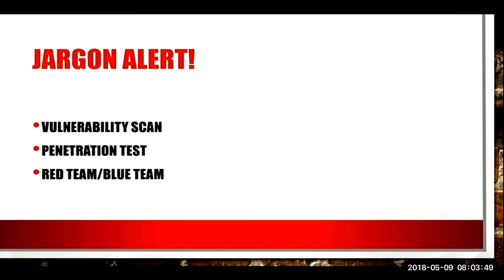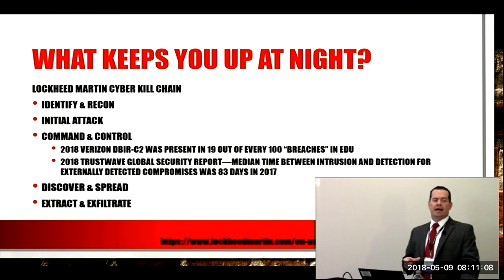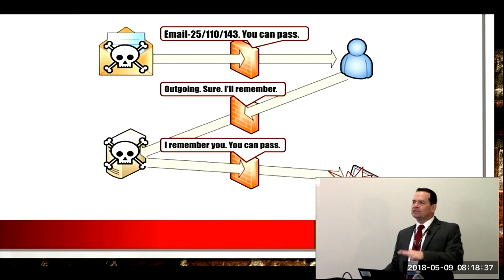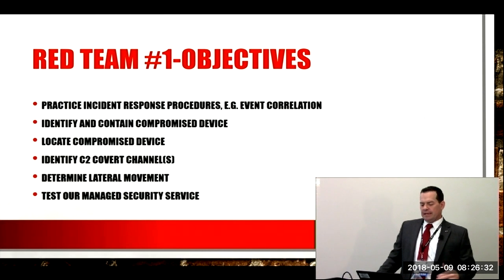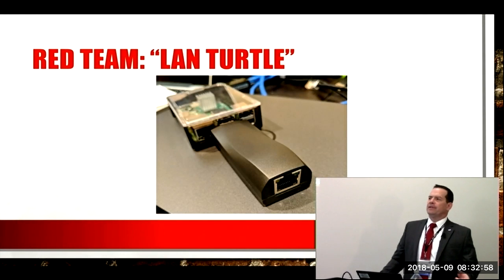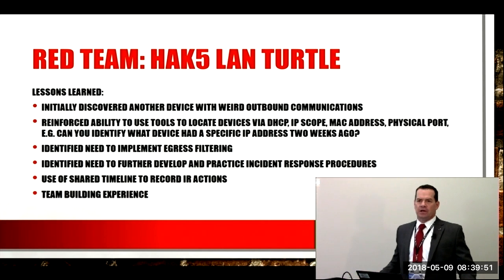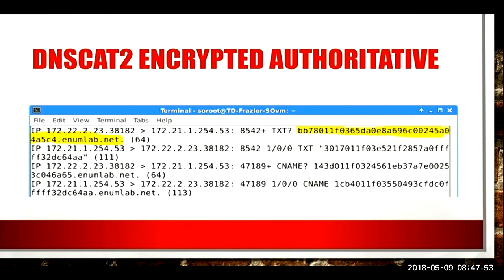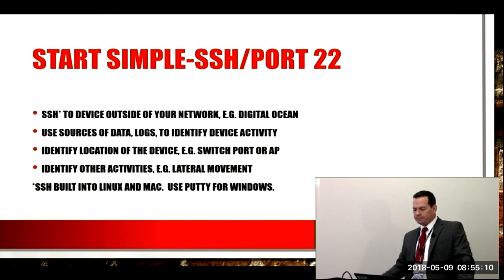LMSD Red Team Your Network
TTL2018 - LMSD Red Team Your Network